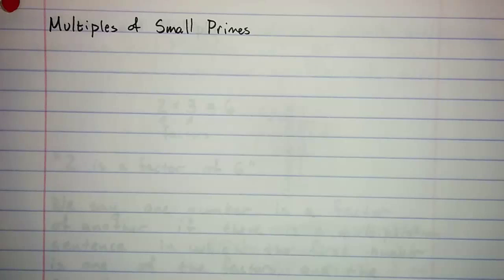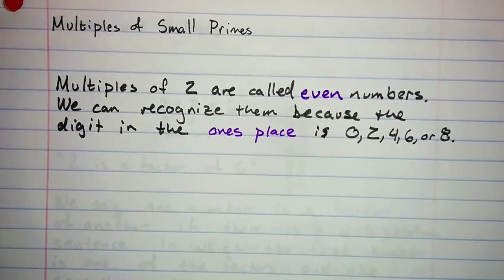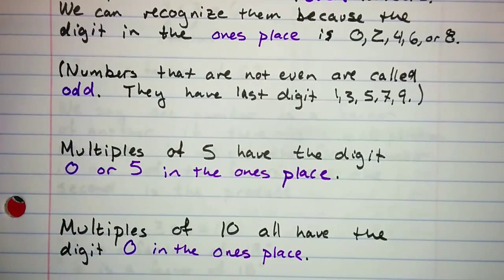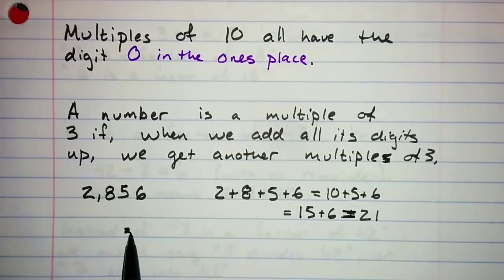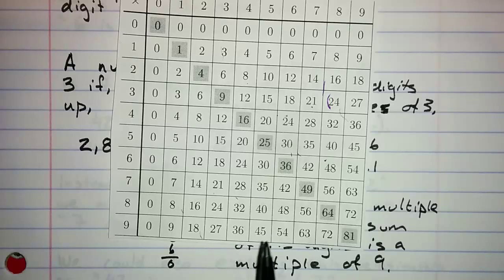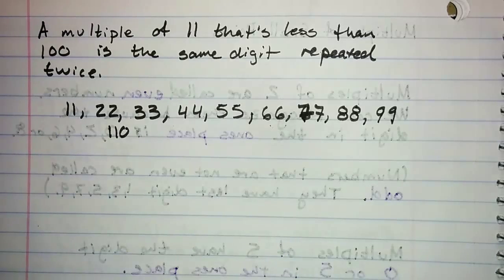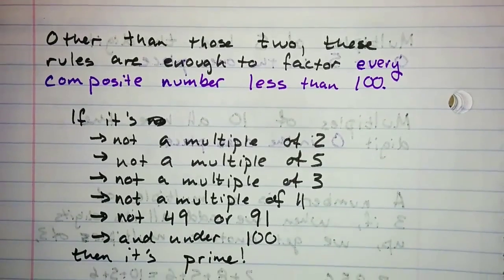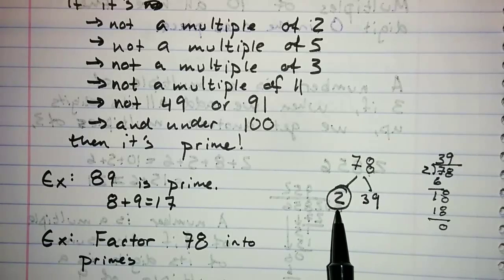A.7.5 - Multiples of Small Primes